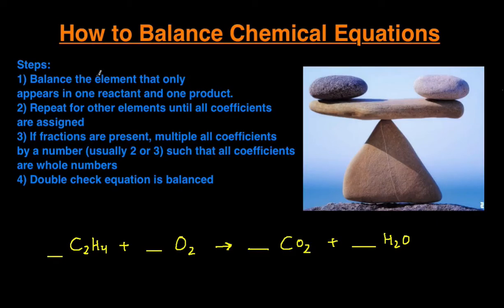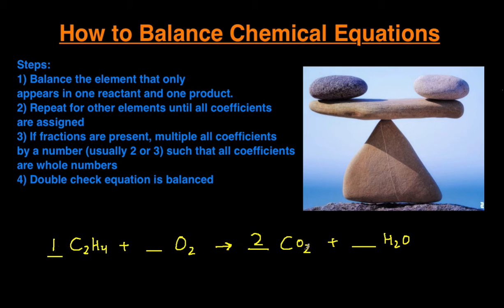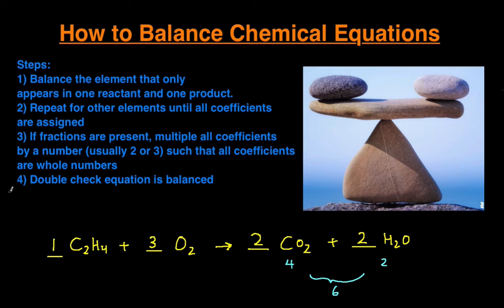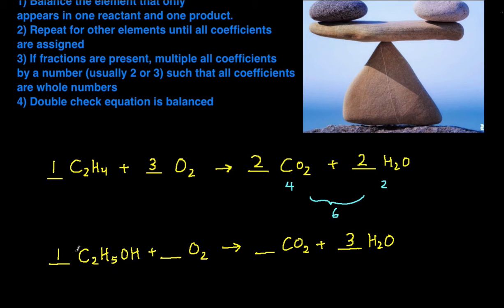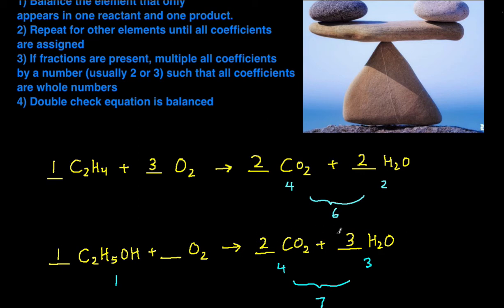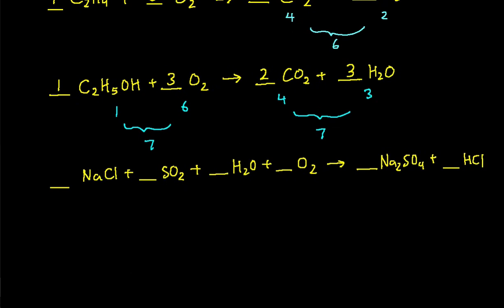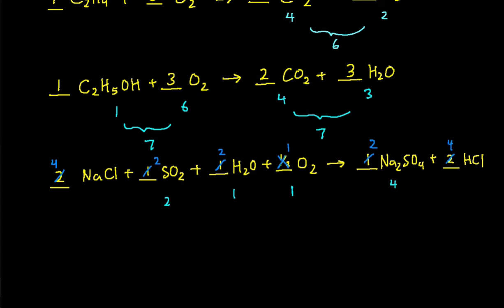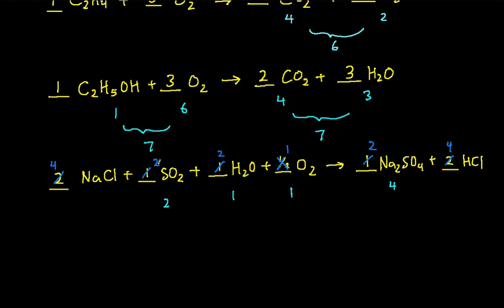How to Balance Chemical Equations: Step by Step Explanation with Examples & Practice Problems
In this video, you'll learn how to balance chemical equations or chemical reactions.

We first start by going over all the steps.
Step 1: Balance the element that appears in only one reactant and one product
Step 2: Repeat for other elements until all coefficients are assigned
Step 3: If fractions are present, multiply all coefficients by a number (usually 2 or 3) such that all coefficients are whole numbers
Step 4: Double check reaction is balanced

We'll then go through three examples step by step. The examples start easy and then get more difficult.

By the end of this video, you'll be able to balance any chemical equations.

If you like my teaching style and are interested in chemistry tutoring, check out